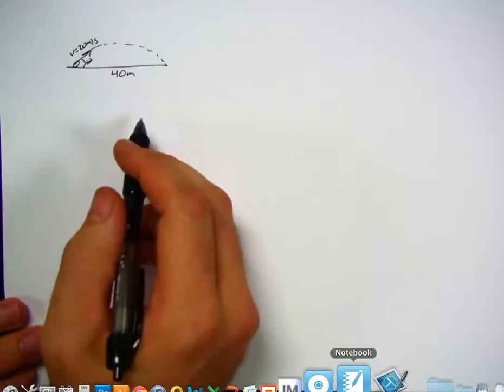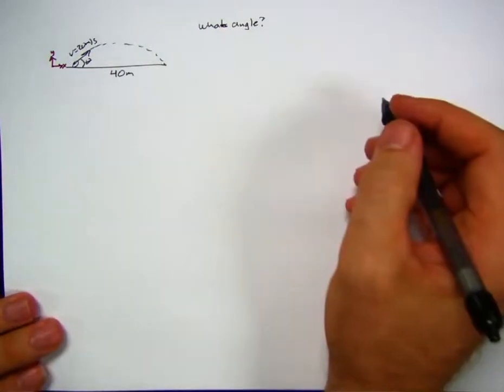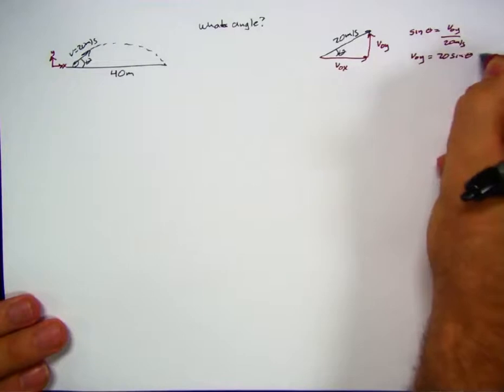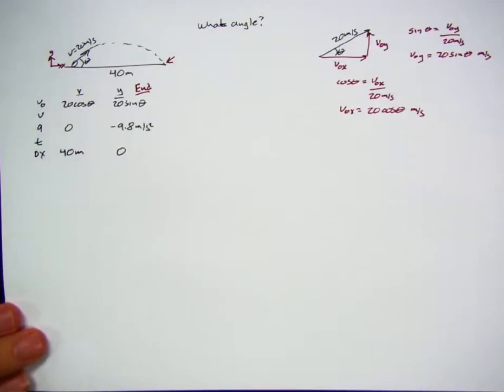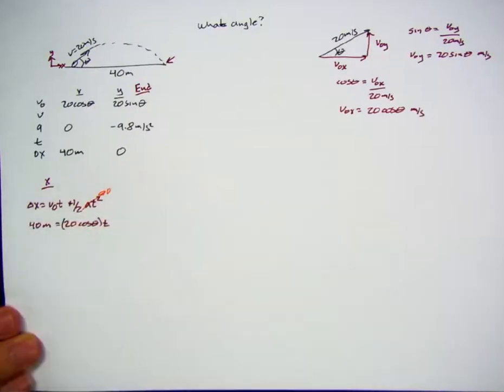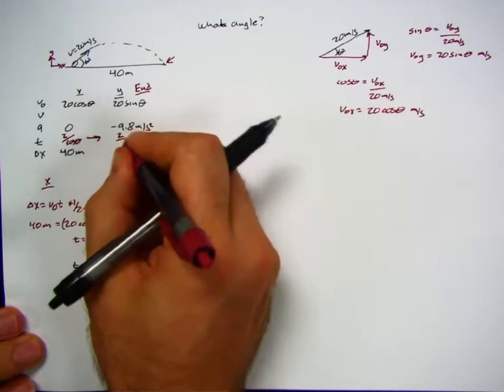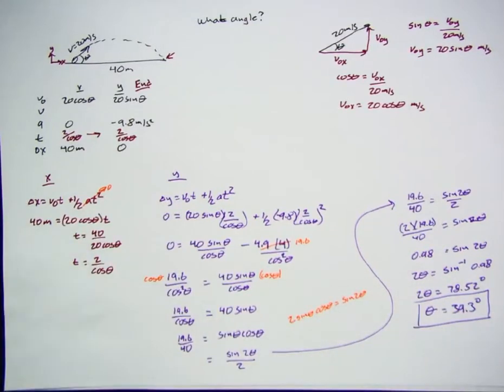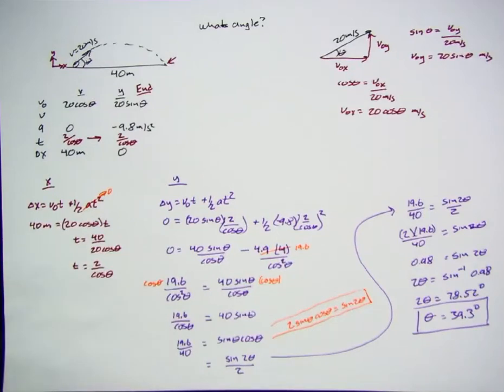2D Angled Launch (launch up, land flat, unknown launch angle)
Launch a ball up into the air with given initial velocity and known range (initial launch angle is unknown). Ball lands back on same level (flat ground). Find time of flight, maximum height, and launch angle.